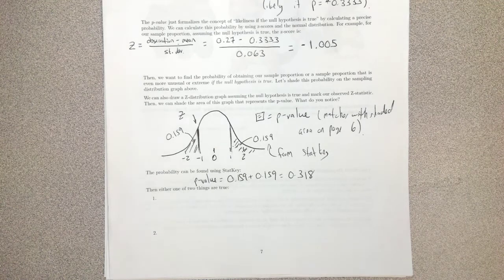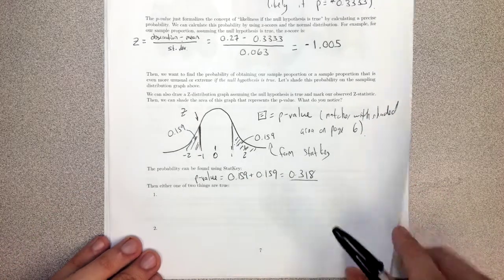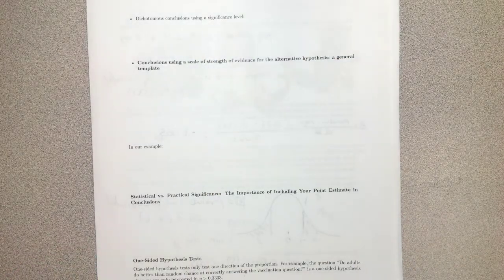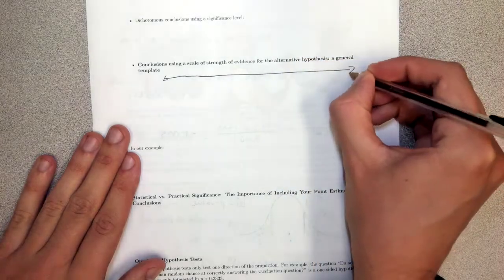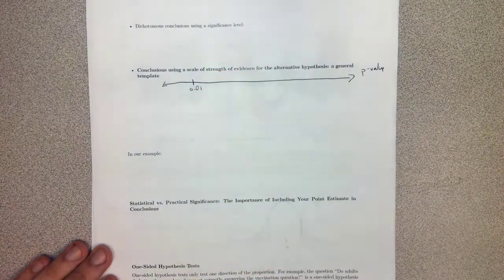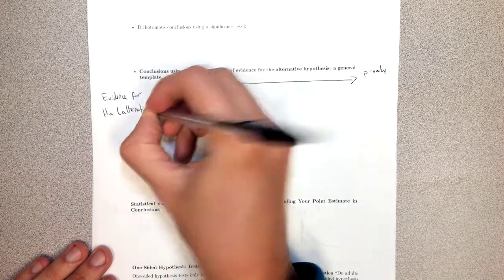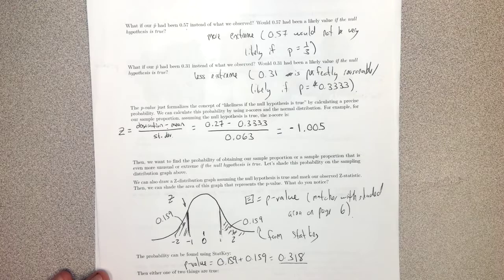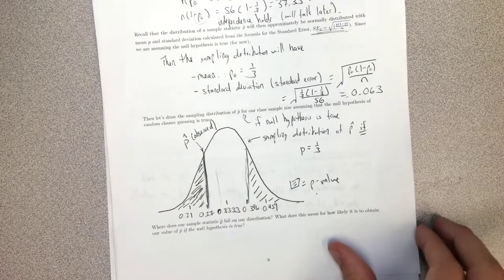STAT 113 Categorical Inference: Writing Conclusions